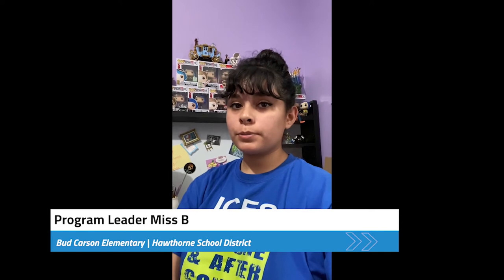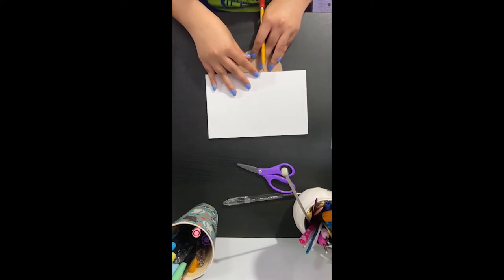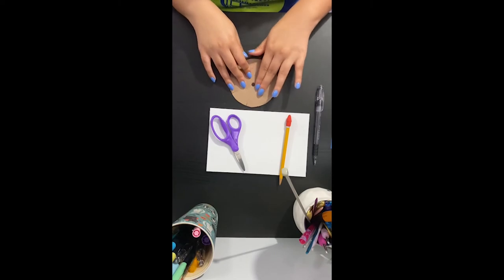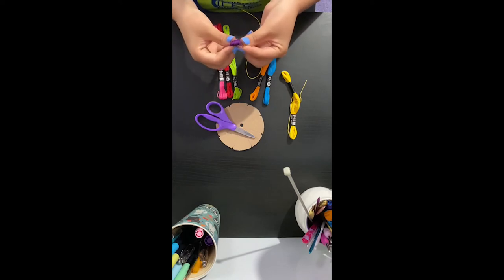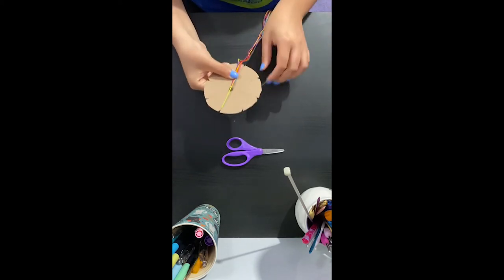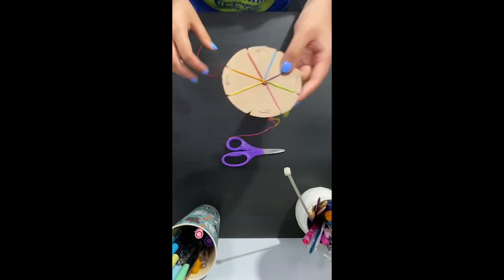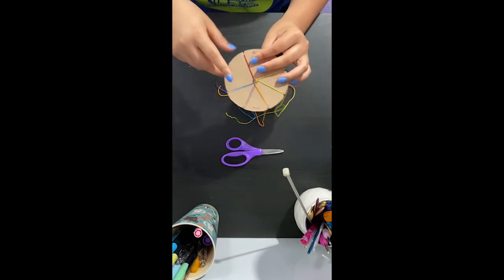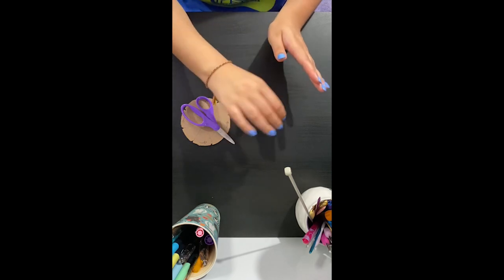ICES Curiosity Class: DIY: Friendship Bracelet - Bud Carson Middle School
Make an awesome friendship bracelet to take back to school with Miss B from Bud Carson Middle School. For more educational resources like this, visit our